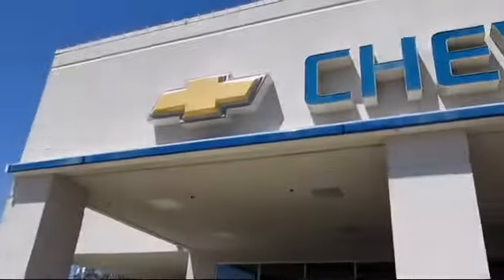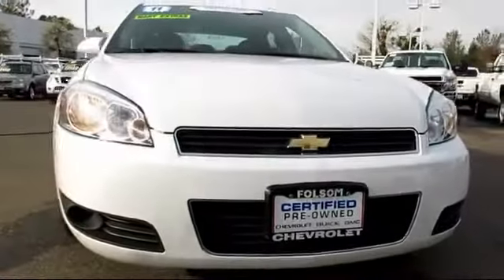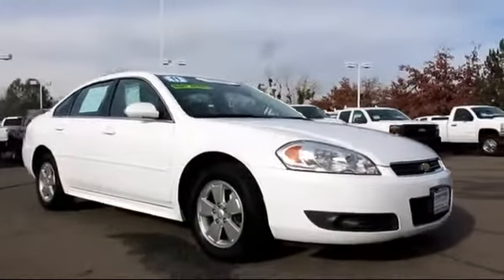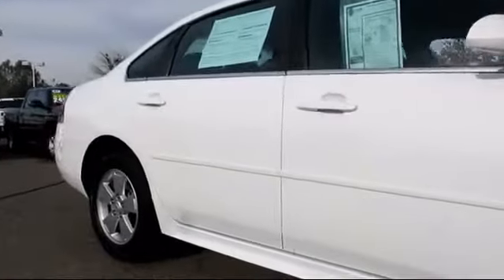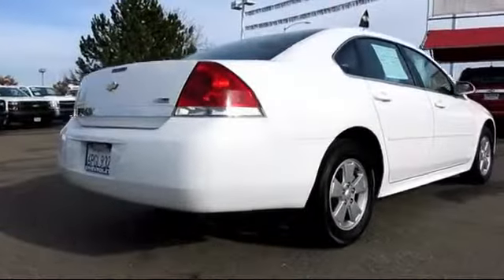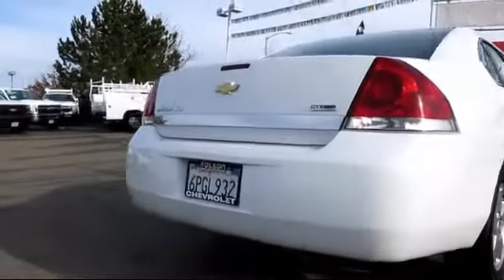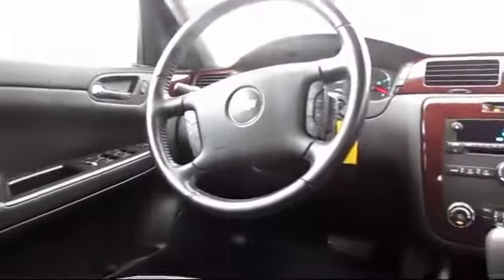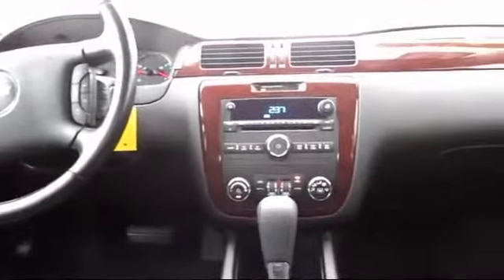2011 Chevrolet Impala LTSacramento Roseville Elk Grove Folsom Stockton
2011 Chevrolet Impala LT - Stock Number: 5888R - VIN: 2G1WG5EK7B1269013.

Folsom Chevrolet
12655 Auto Mall Circle